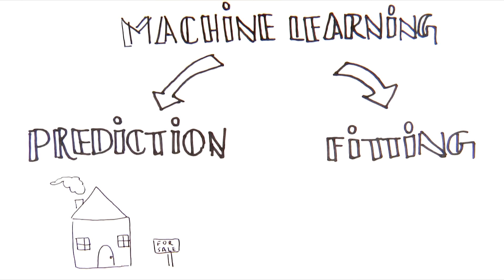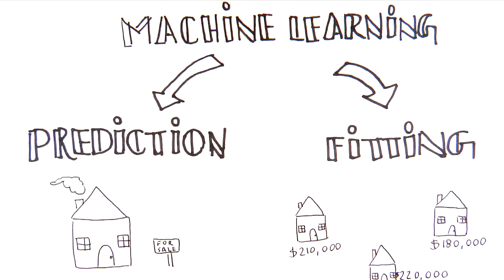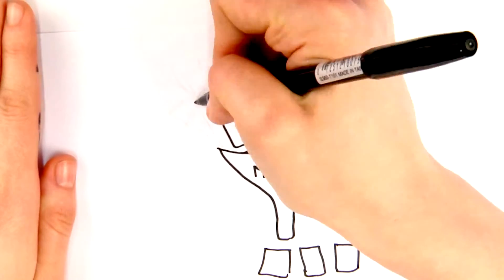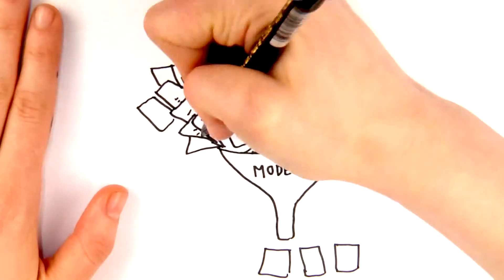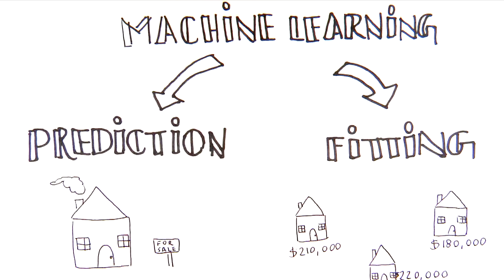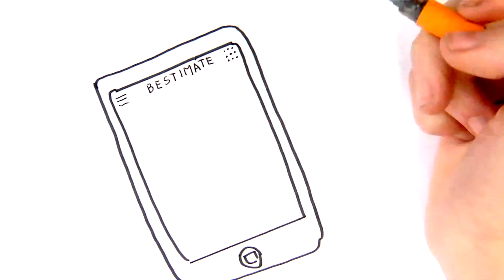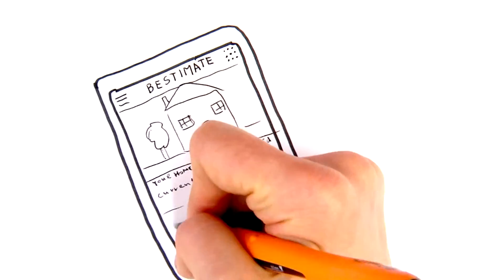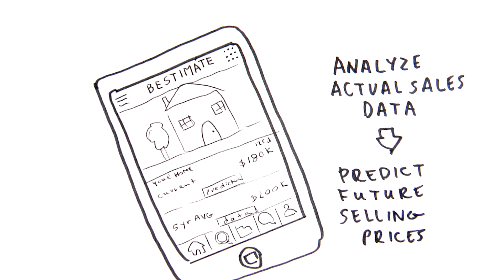What is Machine Learning? - Excerpt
Machine learning is a process by which algortithms can 'learn' to interpret data by observing patters in existing data, and applying those insights to data it has never seen before.